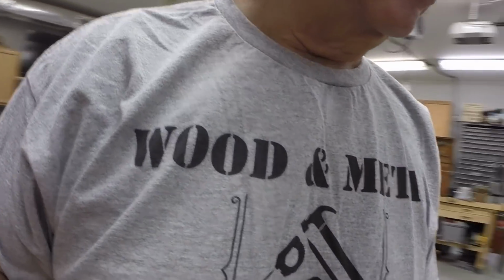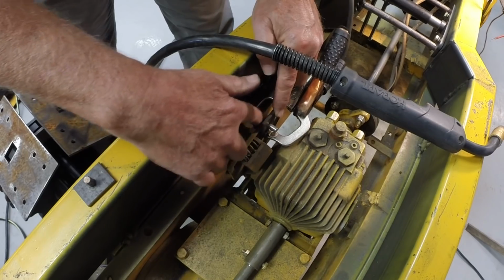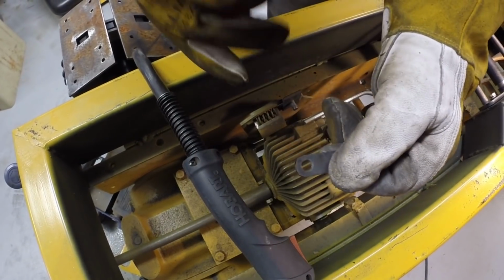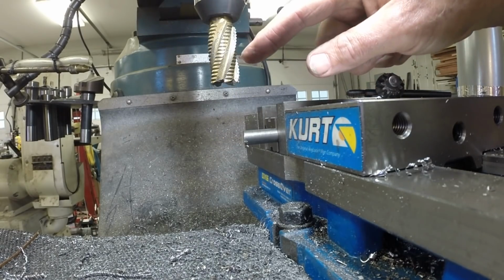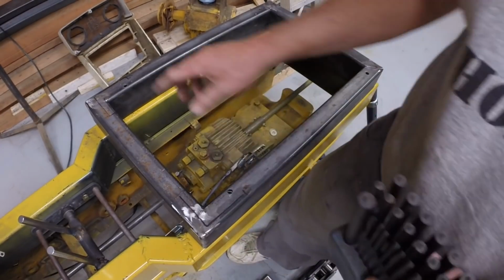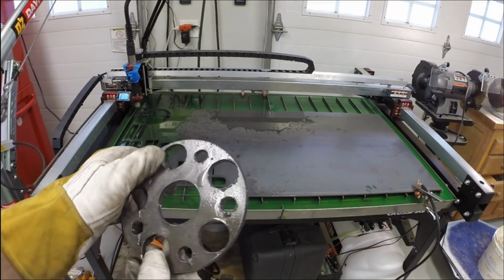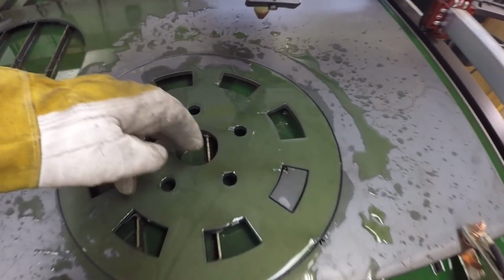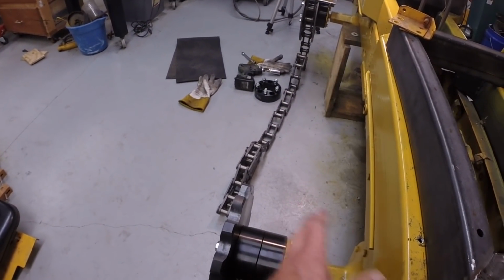Cub Cadet Dozer Build EP #14, Plasma'd Wheels!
The plasma table is put to work again to turn out the parts necessary for the idler wheels.  The controls for the dozer drives are completed and installed.

Using parts from two vintage Cub Cadet garden tractors, along with metal fabrication and welding work, we are building a mini dozer from (almost) scratch.

Making a mini-dozer will add to the collection of equipment that I previously built, including the mini-motor grader and the tandem axle Cub Cadet dump truck/gator.